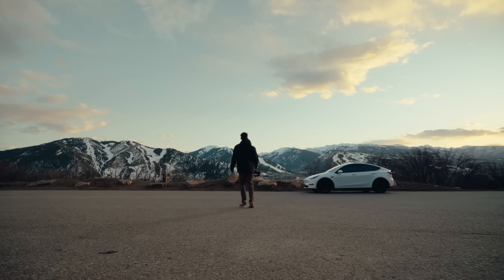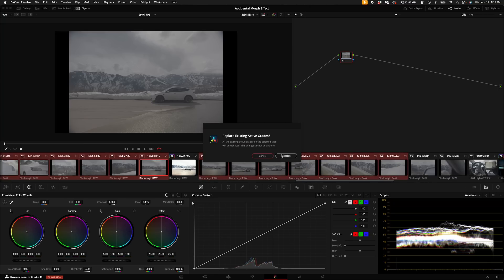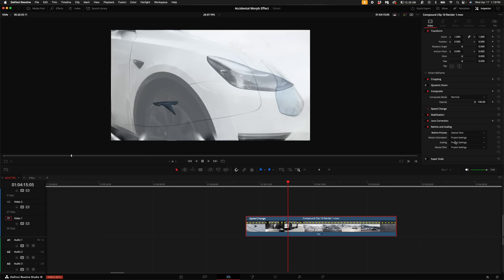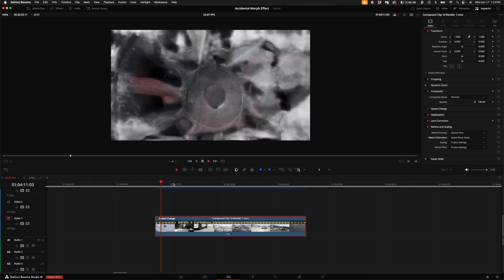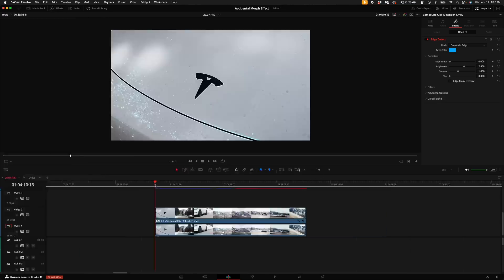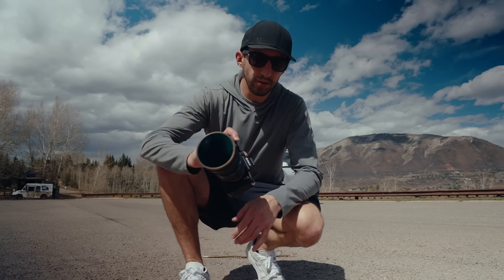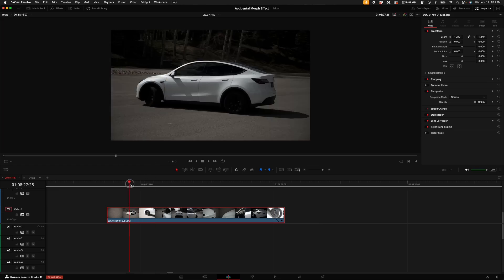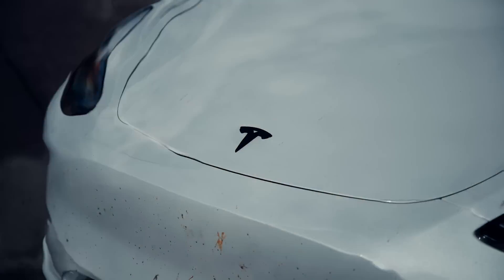Next Level Morph Effect In Davinci Resolve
Discover This Hidden Morph Effect In Davinci Resolve